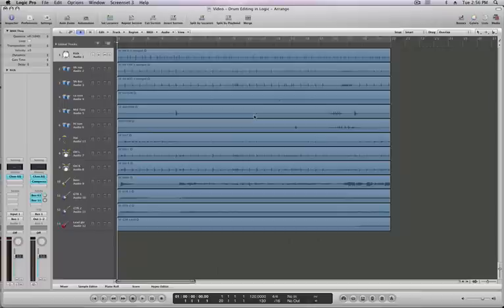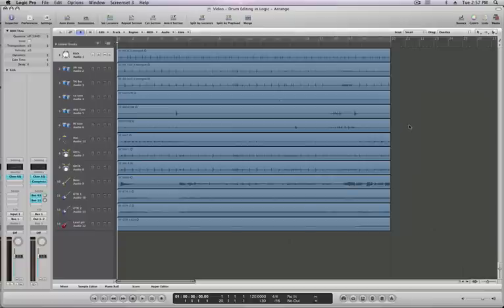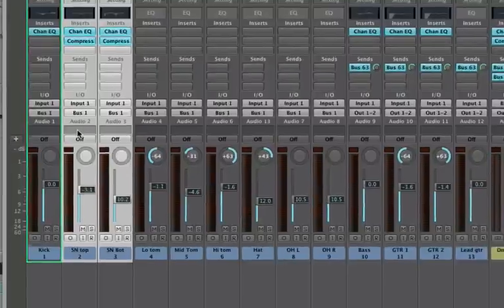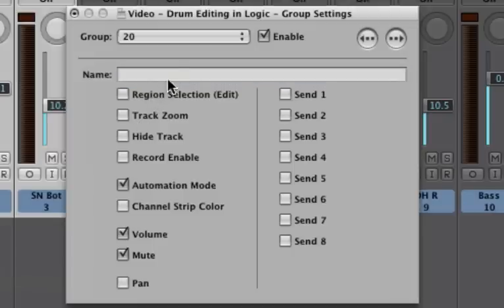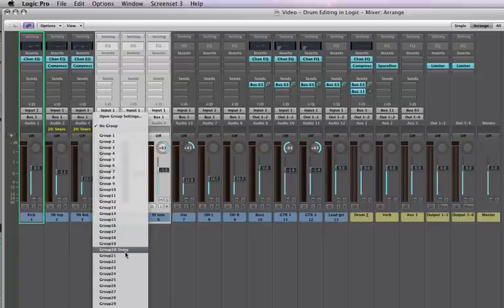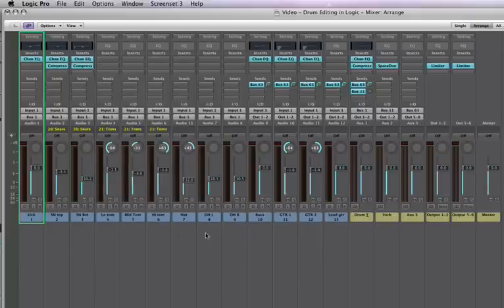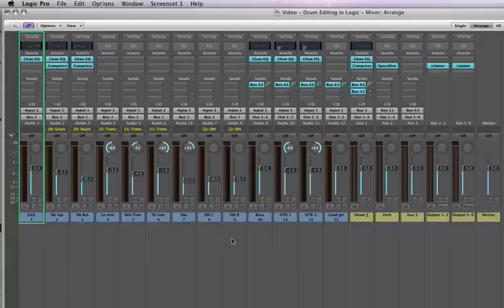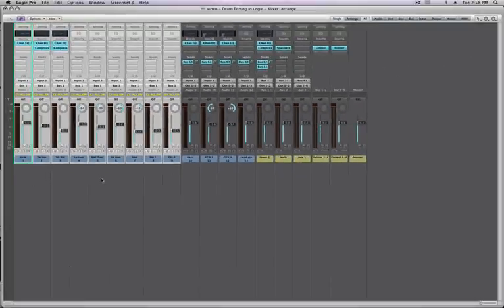Studio Files: Track Grouping in Logic with Connor Smith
This video will show you how to group tracks in Logic Pro.  Specifically, I group my drum tracks to prepare them for editing.